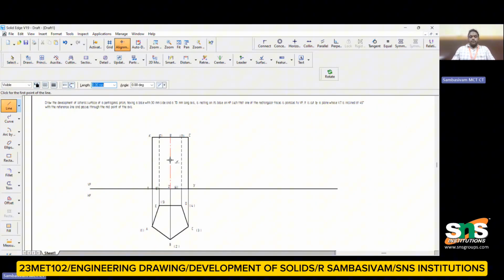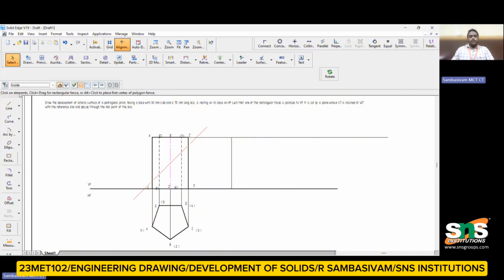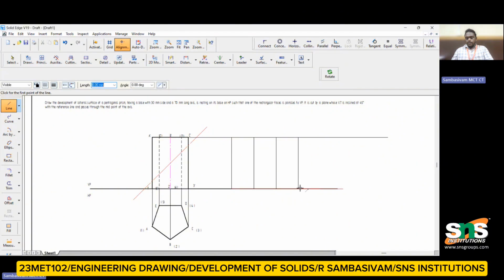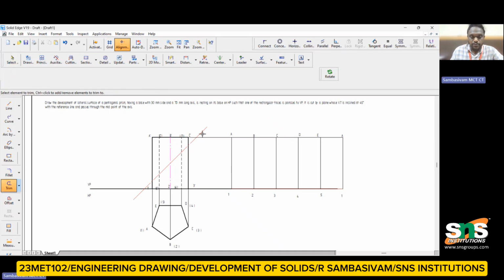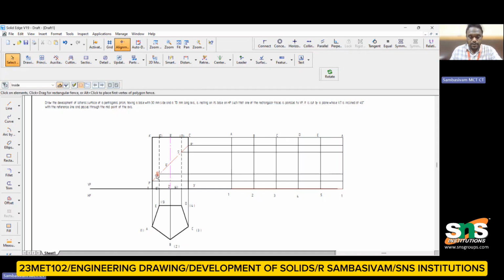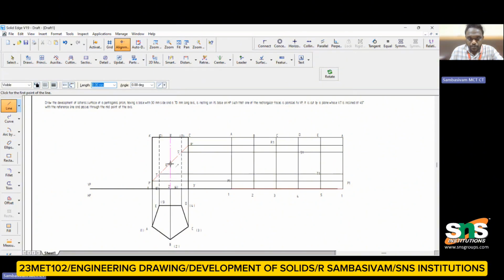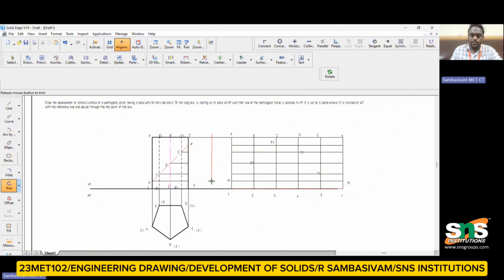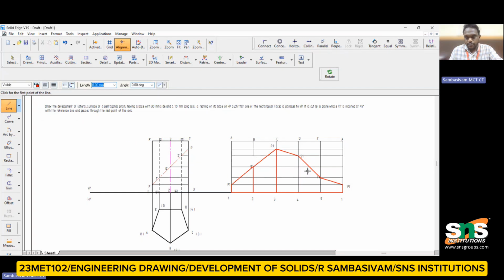Development of Surfaces Pentagonal Prism - II | 23MET102 - Engineering Drawing | SNS Institutions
Mastering the Development of Surfaces is one of the most important skills in Engineering Graphics and Engineering Drawing because it helps students understand how three-dimensional solids are unfolded into two-dimensional patterns for manufacturing and fabrication purposes. In this video, we continue the detailed explanation of the Development of Surfaces of a Pentagonal Prism, specifically focusing on Step 03 and Step 04 with a clear and systematic approach suitable for beginners as well as engineering students preparing for university examinations, competitive exams, and practical drawing sessions.

The concept of development plays a major role in sheet metal industries, packaging industries, fabrication units, HVAC duct design, automobile body design, and many mechanical engineering applications. By understanding the unfolding procedure of a prism, students can visualize the relationship between the orthographic views and the final developed surface. This video is designed to simplify the topic through easy explanation, accurate construction procedure, and logical reasoning behind every drawing step.

In Step 03, the video explains how to transfer the true lengths and edges of the pentagonal prism from the given projections into the development layout. Students will learn how each rectangular face of the prism is arranged consecutively in a straight line while maintaining the exact dimensions obtained from the top view and front view. The spacing between the fold lines, the alignment of edges, and the continuity of surfaces are explained carefully so that learners can avoid common mistakes during examinations and record work. The procedure demonstrates how the perimeter of the pentagonal base is divided into equal sections and how these sections are unfolded accurately to create the outer surface of the prism.

The explanation also highlights the importance of labeling points correctly before transferring measurements. Proper labeling helps students maintain continuity between projections and the developed surface. Attention is given to projection lines, construction lines, and the use of standard engineering drawing instruments for achieving neatness and precision. The video discusses how to maintain proportionality and avoid dimensional errors while constructing the development manually on drawing sheets.

Moving further, Step 04 focuses on completing the development by connecting all transferred points systematically and finalizing the unfolded shape of the pentagonal prism. The video demonstrates how visible edges and fold lines are represented using proper line conventions according to engineering drawing standards. Students will understand how the final developed surface represents the complete lateral area of the prism in a flat pattern. This stage is crucial because it transforms the theoretical concept into a practical engineering representation used in real-world fabrication.

The tutorial provides a detailed walkthrough of each line construction so that students can confidently reproduce the drawing independently during internal assessments, semester examinations, laboratory sessions, and model-based learning activities. Special emphasis is given to understanding why the lateral faces appear as rectangles in the development and how geometric accuracy affects the final output. The explanation bridges the gap between theory and practical application, making the topic easier to remember and apply.

This educational content is highly useful for students of Mechanical Engineering, Mechatronics Engineering, Civil Engineering, Production Engineering, Automobile Engineering, and Diploma courses. It is also beneficial for aspirants preparing for technical examinations where Engineering Graphics and Development of Surfaces are important topics. Faculty members and trainers can use this video as a classroom support material for demonstrating development procedures step by step.

The video encourages active learning by guiding students through the drawing sequence in a simple and understandable manner. Every construction stage is explained with clarity so that even first-time learners can follow the procedure without confusion. By practicing the methods shown in this tutorial, students can improve their visualization skills, drawing accuracy, and confidence in solving geometrical problems related to prisms and surface development.

Watch the complete video to gain a strong conceptual understanding of the Development of Surfaces of a Pentagonal Prism up to Step 03 and Step 04. Continue practicing regularly to master engineering drawing techniques and enhance your technical presentation skills. This session aims to make engineering graphics more interactive, practical, and application-oriented for every learner interested in technical design and drafting.